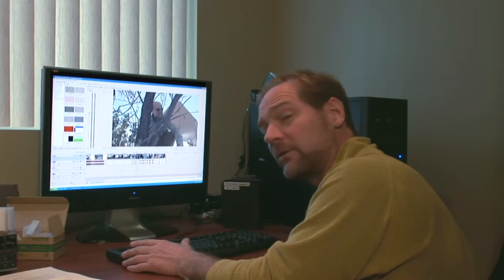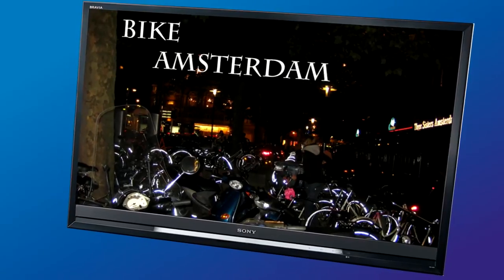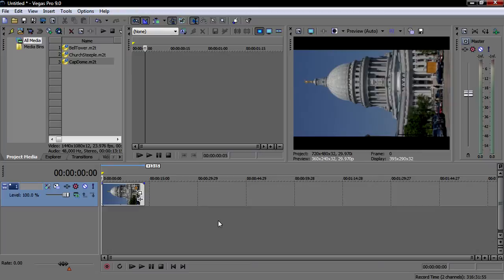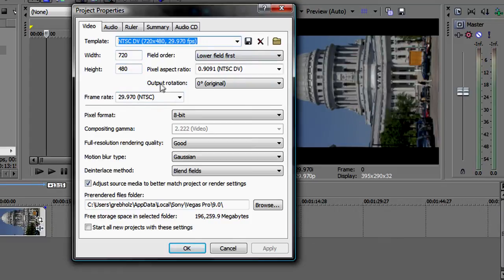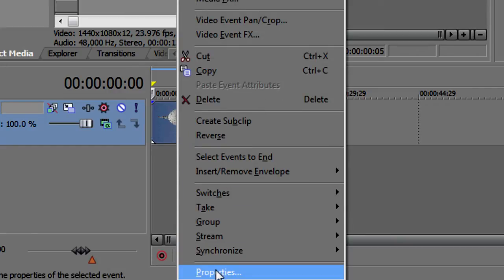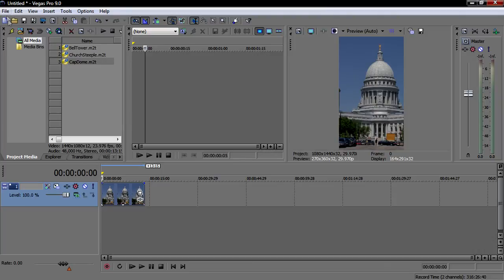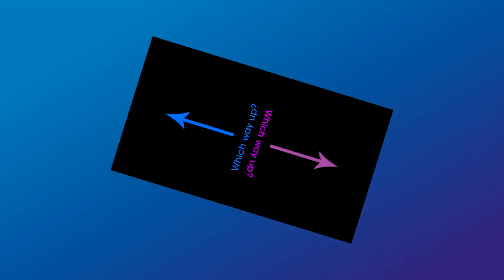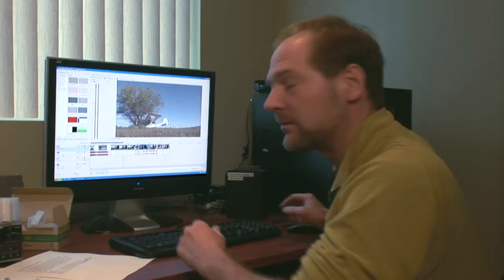Digital SignageTools in Vegas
The latest in the Les Stroud hosted Vegas Pro training video series is now available. It focuses on the Vegas Pro digital signage tools.